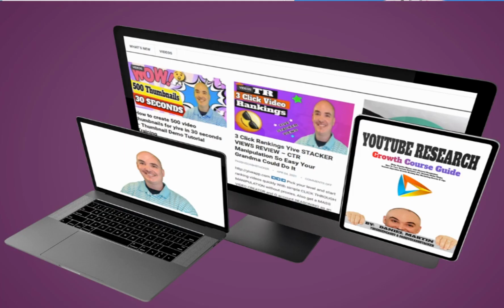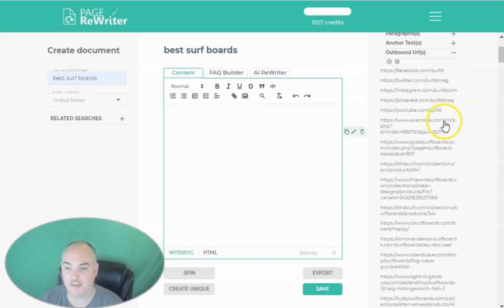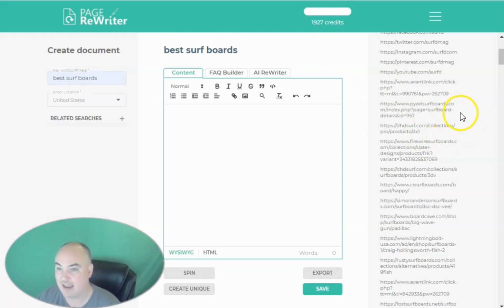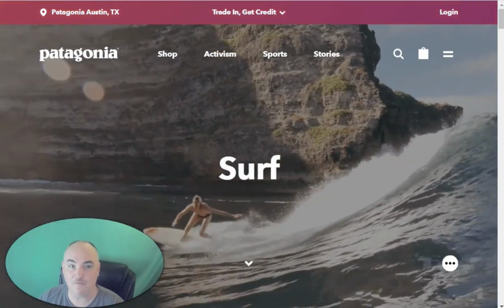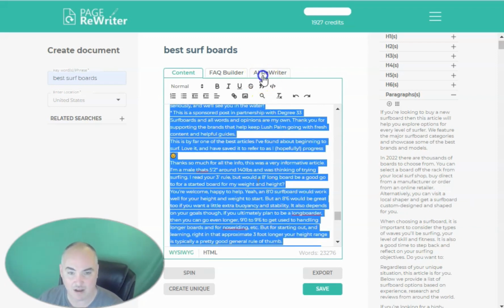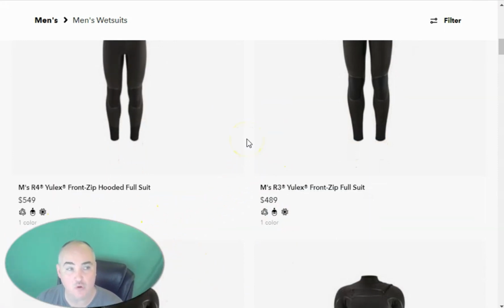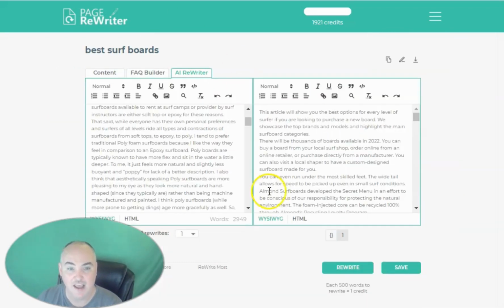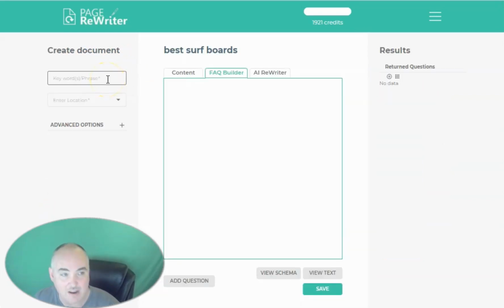how to find a niche in affiliate marketing how to find products in affiliate marketing pagerewriter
I ◀◀◀ GET 30%-50% OFF PAGE REWRITER NOW

how to find a niche in affiliate marketing  how to find products in affiliate marketing pagerewriter review

 ⚠  MY PCS TUBE GROWTH - 15 VIDEO RANKING APPs In 1 Extension ⚠

🎬 How to find an affiliate marketing Niche Key Moments🎬
00:00:00 - how to find a niche in affiliate marketing
00:01:02 - how to find products in affiliate marketing
00:01:25 - Find Top Affiliate Link and Affiliate products
00:02:29 - Create Ranking Content for affiliate Keyword
00:04:04 - page rewriter review

Do you want to make more money with affiliate marketing? If so, this is one of the best tutorials that you can find on the internet. Here you will learn how to find a niche in affiliate marketing. We will be demonstrating with some examples how you can find a niche in affiliate marketing.  Finding a niche in affiliate marketing has never been easier.  Once you understand, how to find a niche market, you will be on your way to generating money however your dream. You will continue in learning how to choose a profitable niche.  This entire training is geared to help you make money.  This video is not like any other how to choose a profitable niche that you will find online.

We will give you real examples of how to find a niche in affiliate marketing.  In this video, we go over how to find a niche by searching for keywords.  In the next segment we will demonstrate, how to find a niche by finding a product to sell online.  You will find out, how finding a niche is a three step process.  A niche can be anything really.  It might be your dog or it might a hobby.   It doesn't matter how broad or how narrow a niche you find, it will get the clicks from people in your target market.  In this video, we will show you how to find a niche in affiliate marketing.

With so many products on the internet, finding the right products to promote through affiliate marketing can be a real challenge.  In this tutorial video, we will show you how to find products for affiliate marketing. We will also show you how to find profitable products to promote, and how to find profitable niches in affiliate marketing.  If you are trying to find a profitable niche in affiliate marketing, you are in the right place on your journey.  This is a do not miss tutorial video because it will teach you everything you need to know about finding products for affiliate marketing. Creating passive income streams from affiliate marketing is one of the best ways that you can achieve financial freedom.  We hope you love this tutorial video.  As you watch the video, you will discover how to find products for affiliate marketing.  Once the video is over, you can then use this information to find profitable products to promote through affiliate marketing.

Thank you for joining us today to watch the best page rewriter review.  Page rewriter is a niche of blogging apps  that can generate tons of money with original content.  Are you ready to generate over 100 articles a day?  You can run your own page rewriter business that generates more income for you.  If you use the "use article" feature, you can produce high-quality content that is 100% unique.  You can set up your own page rewriter with the 30-day free trial that is available.  If you do not have a page rewriter, you need to add this to your site.  If you love profiting online, you should first learn and create a pagerewriter review.  This video is pretty in-depth pagerewriter training, so we hope you will enjoy it.